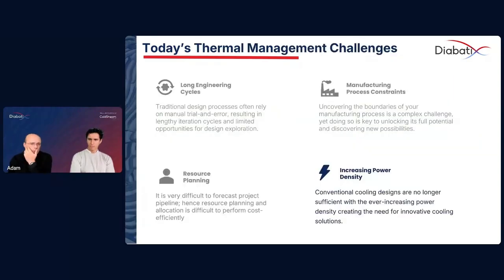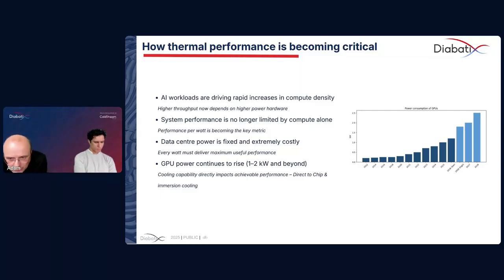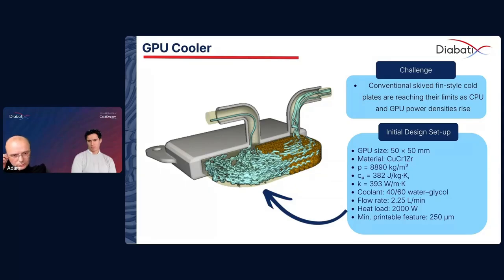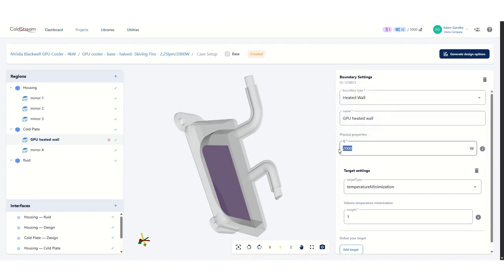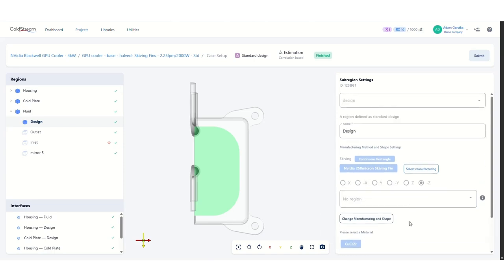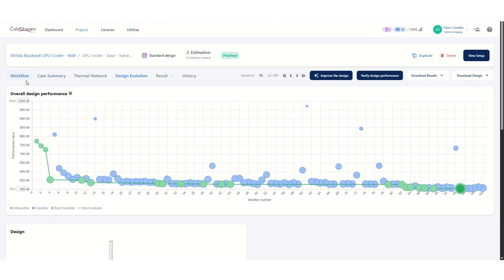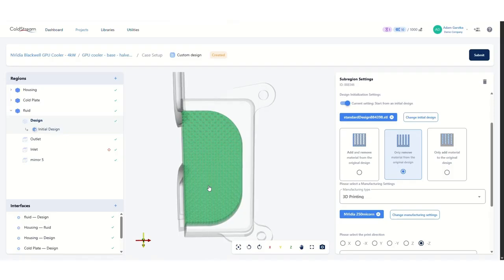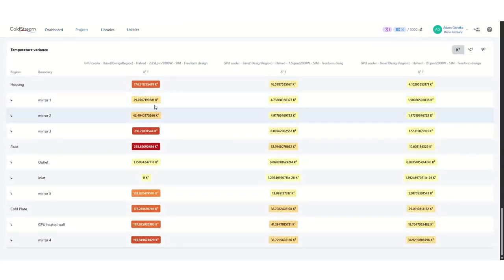Discover Generative Thermal Design & Live Q&A - Powered by ColdStream©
Discover how generative thermal design is helping engineering teams move beyond traditional iteration and explore stronger thermal solutions earlier in development.

In this webinar replay, the Diabatix team demonstrates how ColdStream® enables engineers to discover high-performing, manufacturable thermal designs using physics-based generative design. The session explores how ColdStream supports design discovery, accelerates development, enhances existing workflows, and enables better engineering decisions without replacing established CFD tools.

Topics covered include:

What generative thermal design is
How ColdStream fits into existing engineering workflows
Improving thermal performance while respecting manufacturing constraints
Accelerating concept exploration and reducing iteration cycles
Real-world thermal management applications
Live Q&A with the Diabatix team